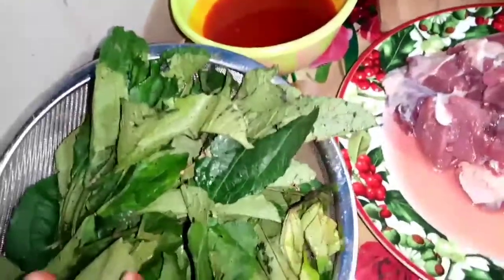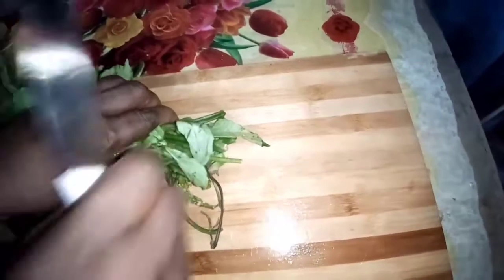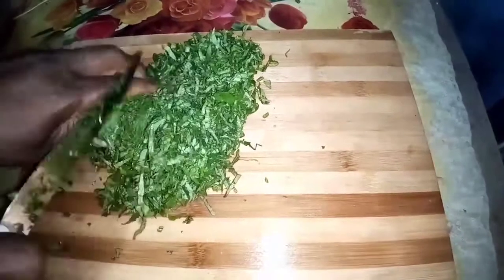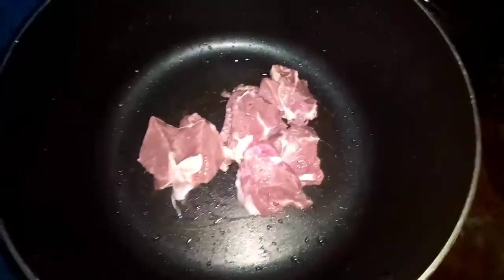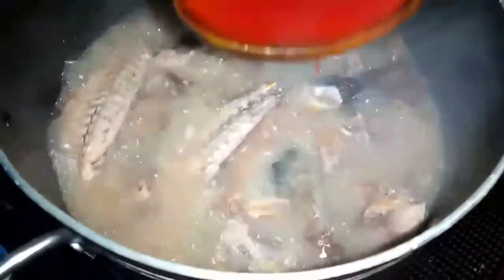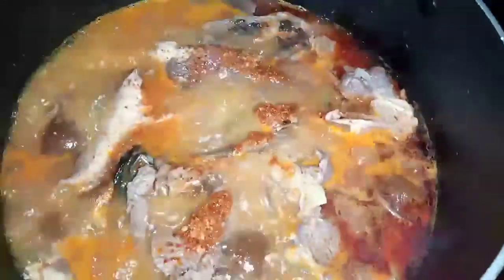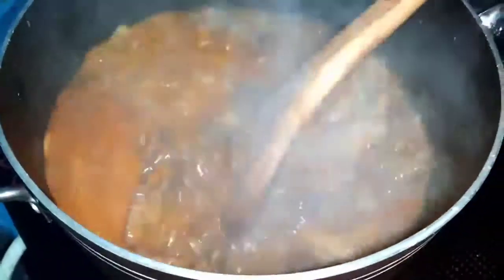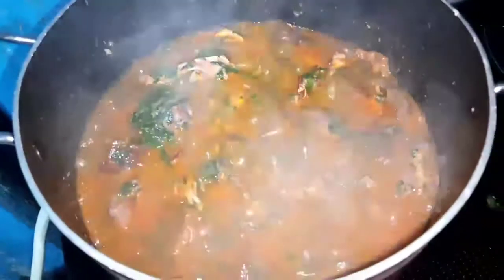How to cook delicious vegetable and ede soup